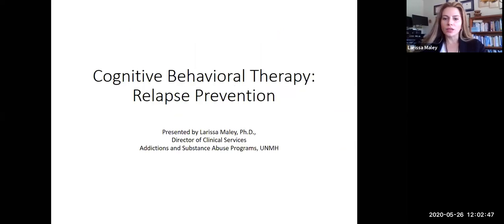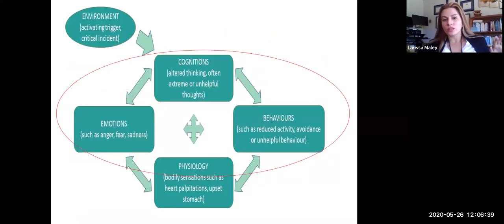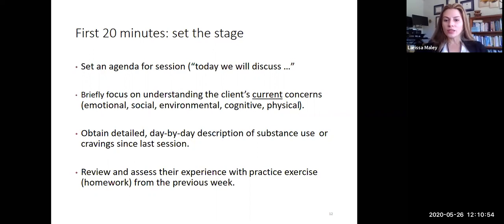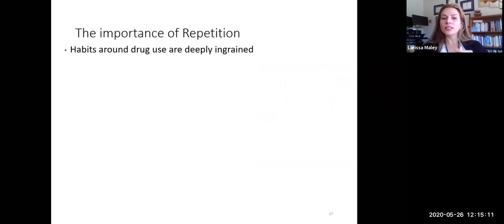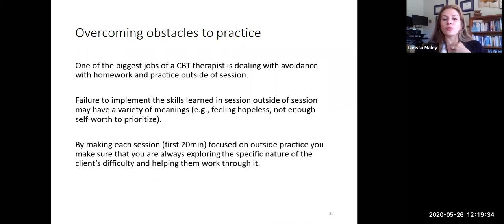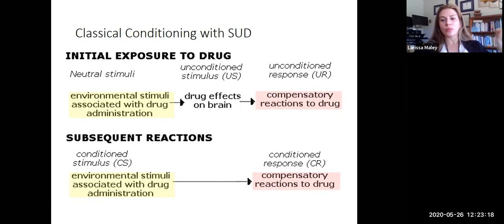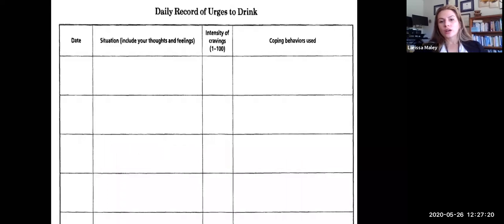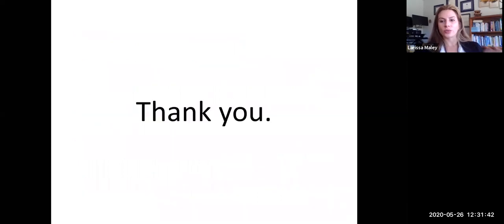9. Cognitive Behavioral Therapy and Relapse Prevention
by Larissa Maley, PhD UNMH-ASAP Clinic. Presented on 5/26/2020